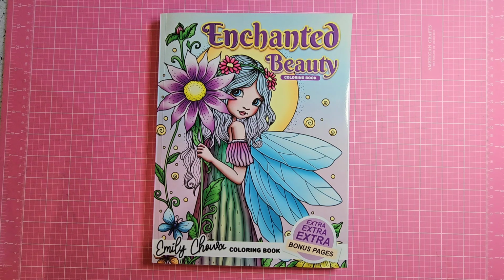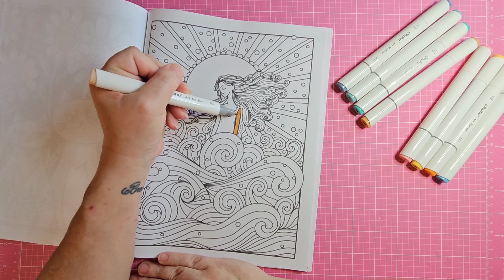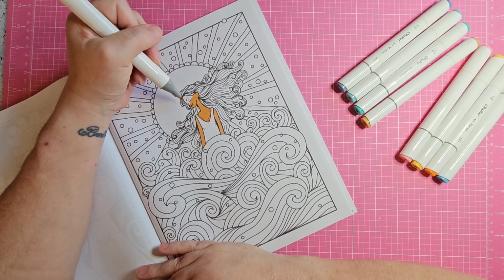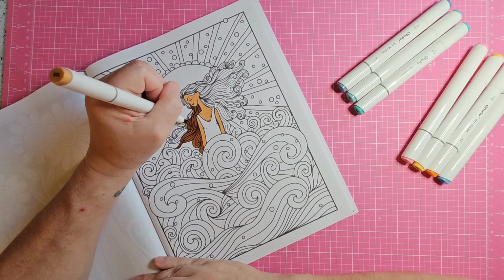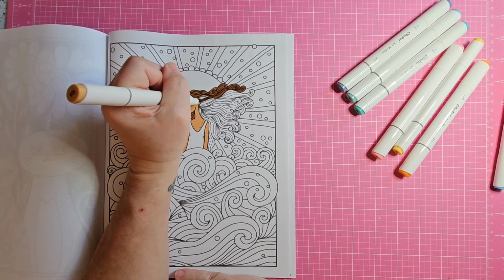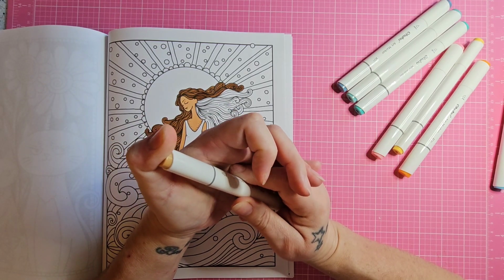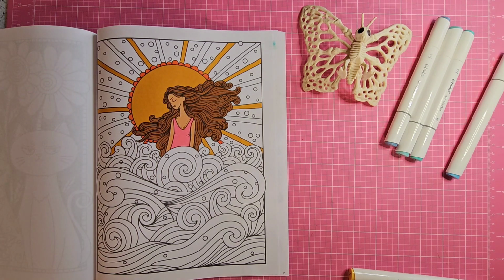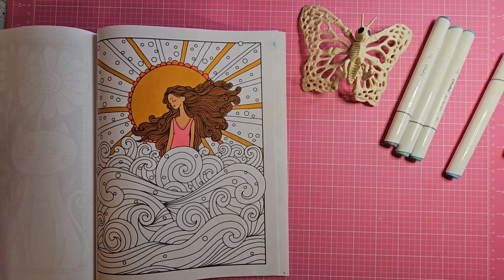Q & A with David color and chat - adult coloring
Let's answer the coloryourseason questions and Color in Enchanted Beauty by Emily Chowa.

The intro music and any music I play during my videos was created by Riley Adams. They accept commissions for personalized channel music.

The outro for most of my videos is done by David Myers. You can find him on instagram. @davidmyers.vo He is a voice actor and available for hire.